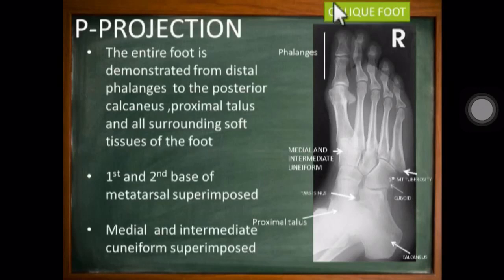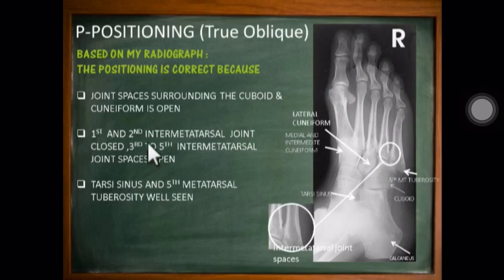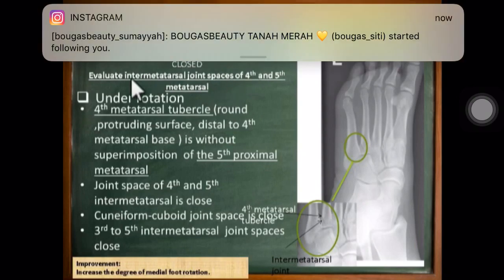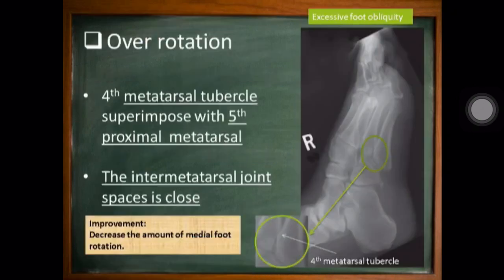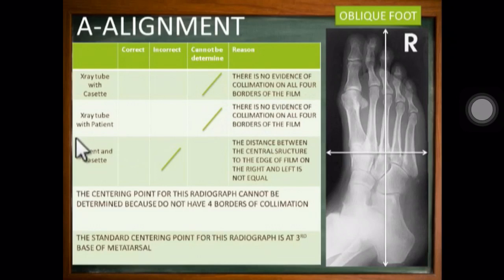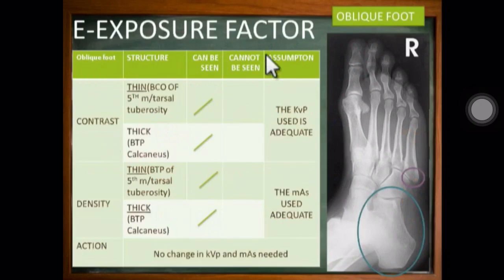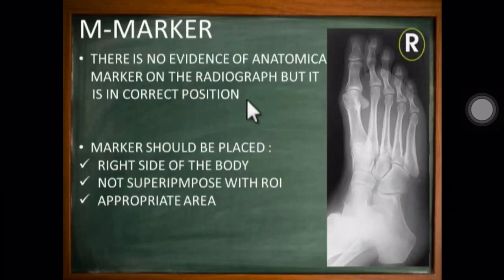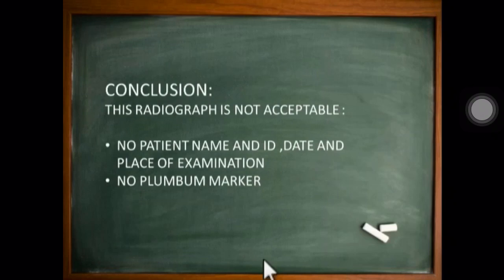RADIOGRAPHIC IMAGE EVALUATION OF OBLIQUE FOOT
Wan Sumaiyah Binti Wan Husin ( HS1122B )